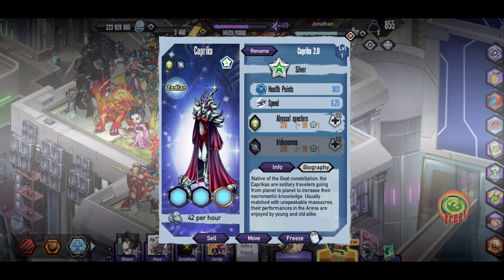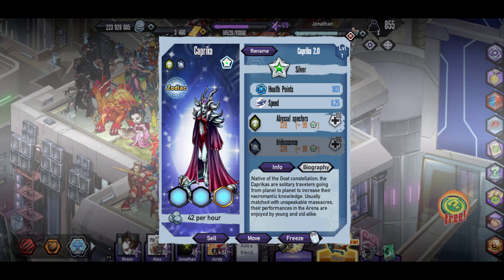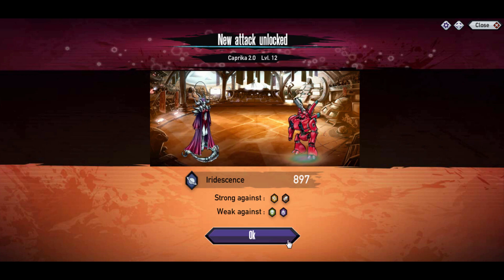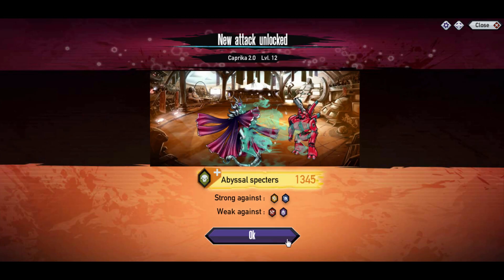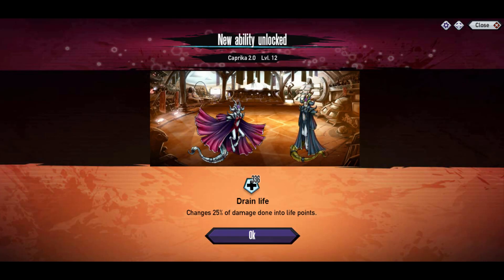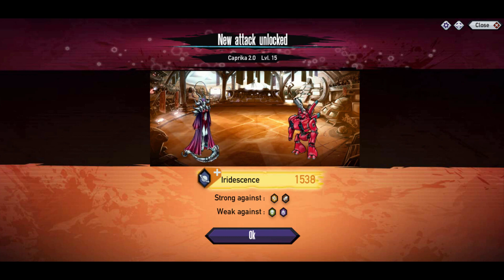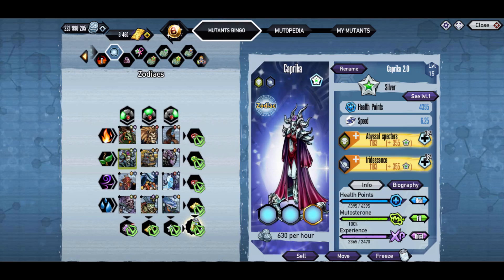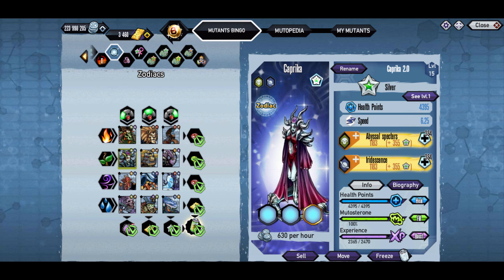Mutants Genetic Gladiators (Silver Caprika)